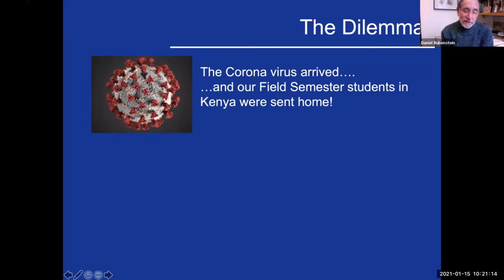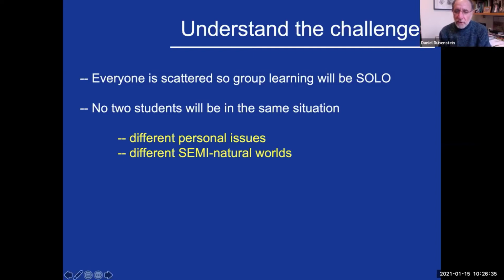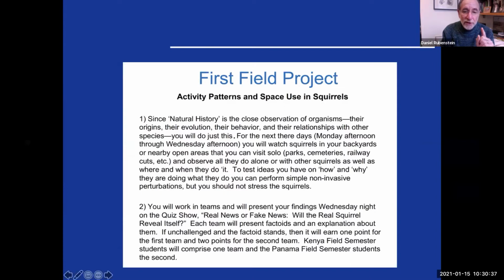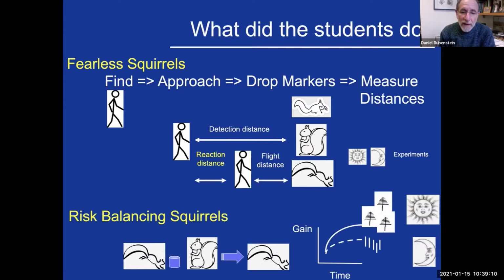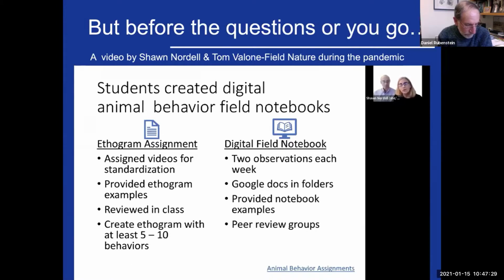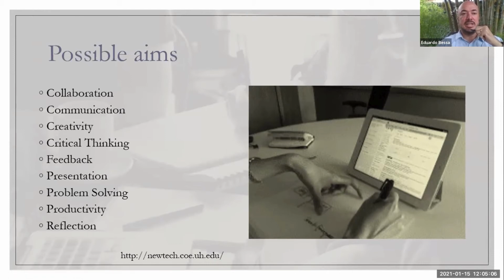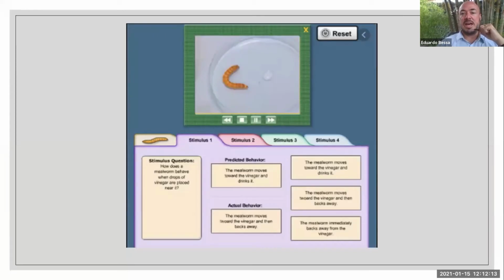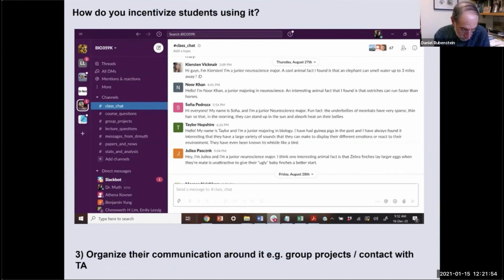ABS January 2021 Education Workshop, Part 2